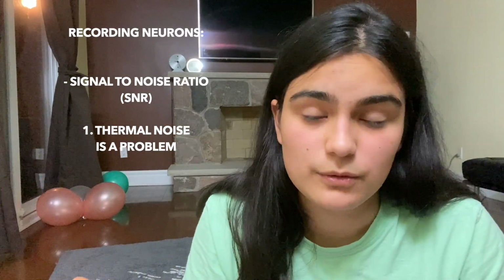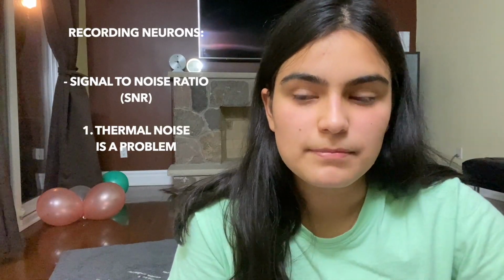Designing Circuits for Brain Chips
From Neuralink to DBS, when building a neural implant, one of the key factors when choosing materials is reducing impedance.